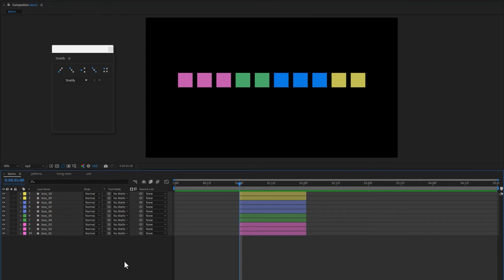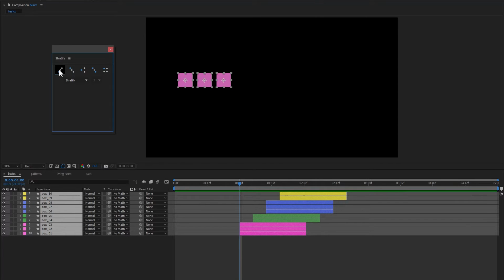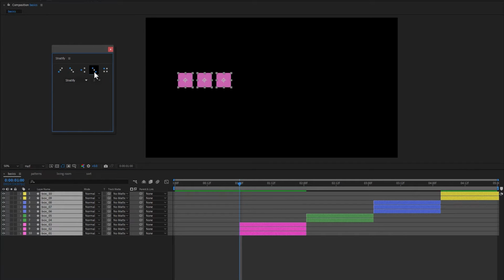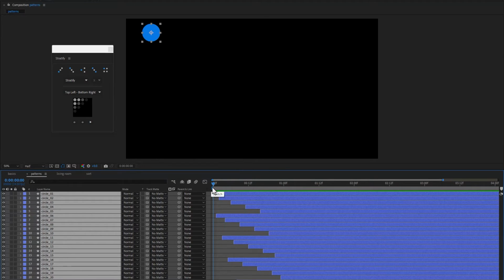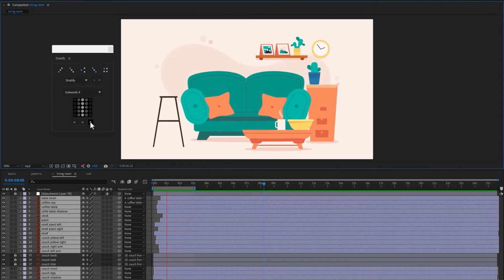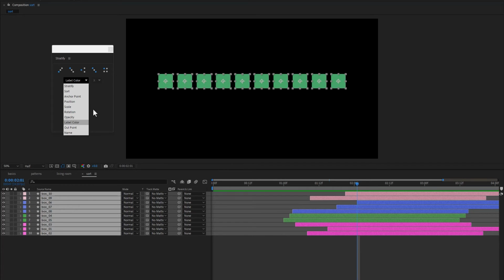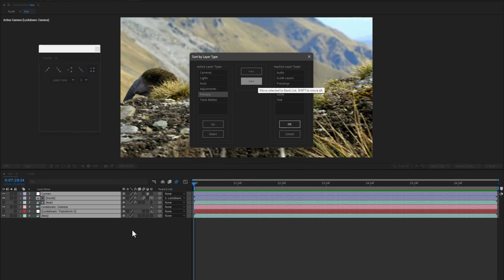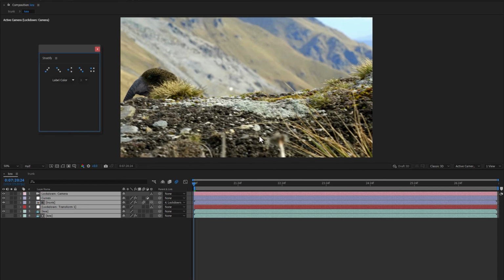Stratify Walkthrough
Offset your layers in traditional ways or take them to the next level with patterns that will stagger your layers based on comp position. Includes options to sort your layers all in a compact UI.

00:00 - The Basics
02:39 -  Pattern Offset
05:14 - Sort Modes
06:15 - Sort by Layer Type